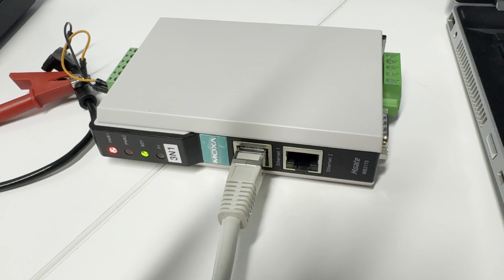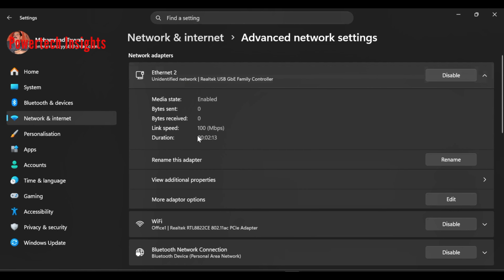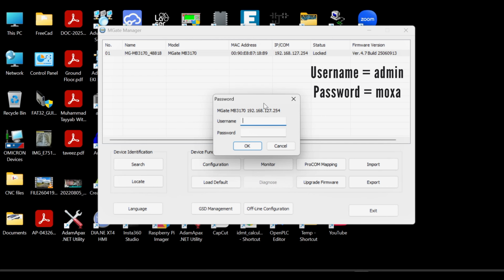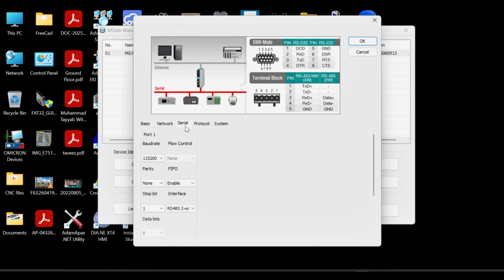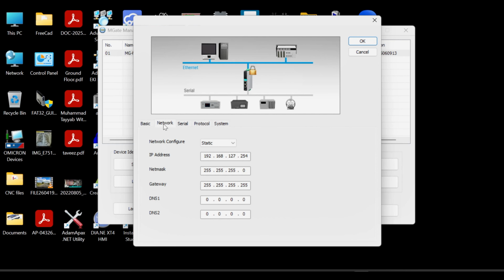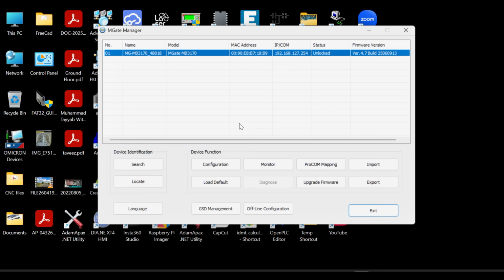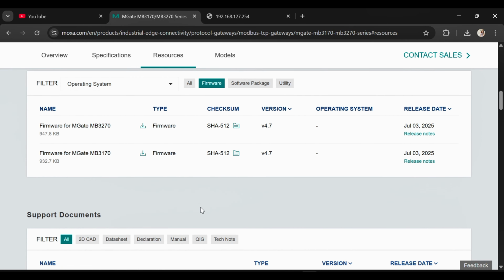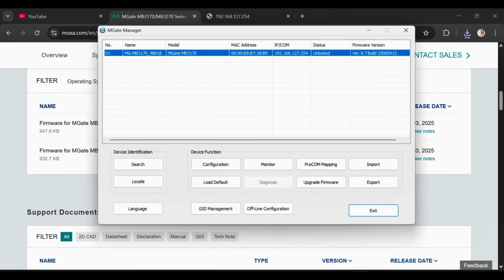How to Configure MOXA IP Address Step by Step | MOXA Network Setup Tutorial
In this video, you will learn how to configure the IP address of a MOXA device step by step. This tutorial is perfect for beginners and professionals working in industrial automation, SCADA systems, and networking.

We will show you how to access the MOXA device, change its default IP address, and properly set up network communication. This process is essential for integrating MOXA devices with PLCs, SCADA systems, and other industrial equipment.

By the end of this video, you will be able to easily configure MOXA devices for your industrial network projects.

🔧 Topics covered:

MOXA default IP address
How to access MOXA device
IP configuration step by step
Network setup for industrial devices

💡 This tutorial is useful for engineers, technicians, and students in industrial automation and networking fields.